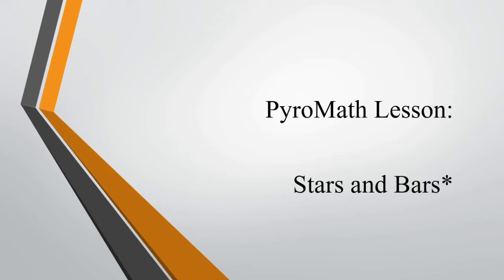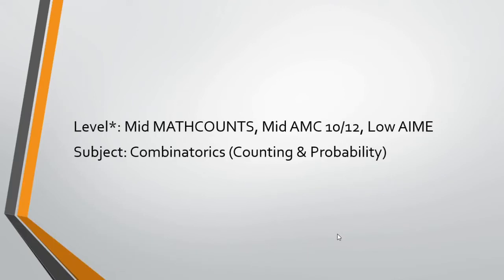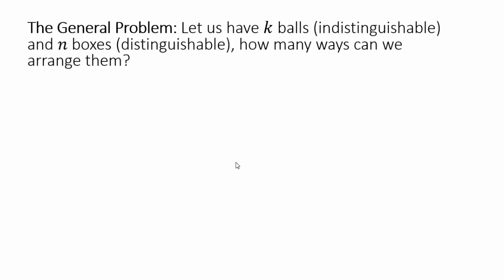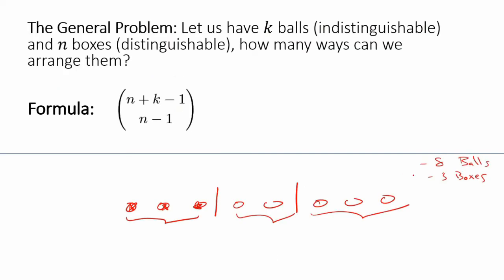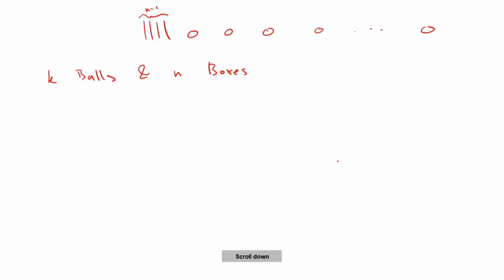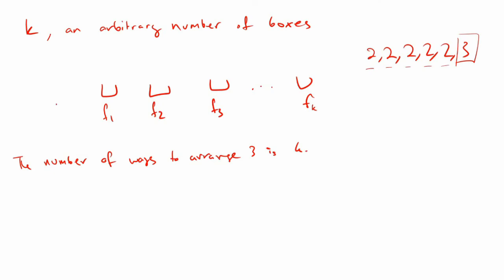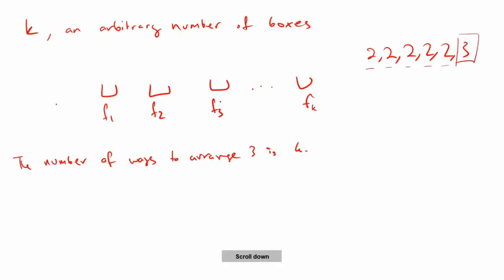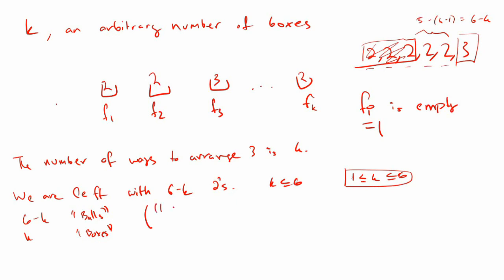Stars and Bars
An in-depth discussion on the Stars and Bars technique (aka Balls and Urns, Balls and Boxes, Sticks and Stones, Hogs and Logs, etc..). This lecture provides a neat shortcut in contest problems as well as an example (2020 AMC 10B #25) to highlight the applications.

The problems in the above link are highly recommended.